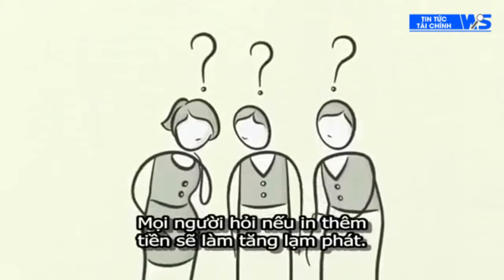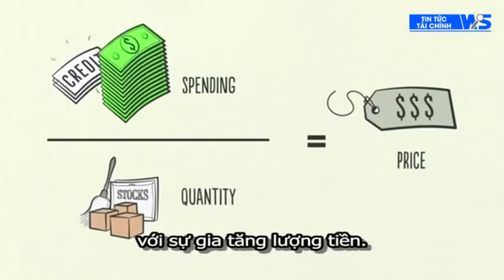chỉ 30 phút thôi bạn sẽ hiểu nền kinh tế hoạt động ra làm sao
- Theo dõi ngay kênh youtube của chúng tôi để được cập nhật các thông tin mới nhất về tài chính.
- Truy cập để theo dõi tin tức tài chính hàng ngày.